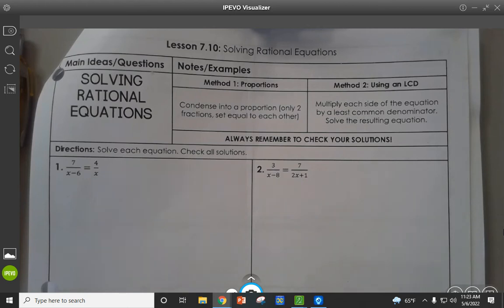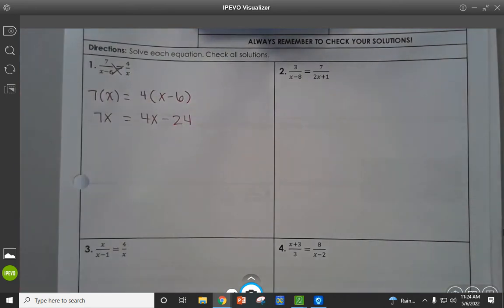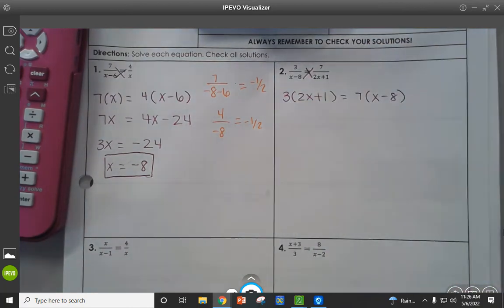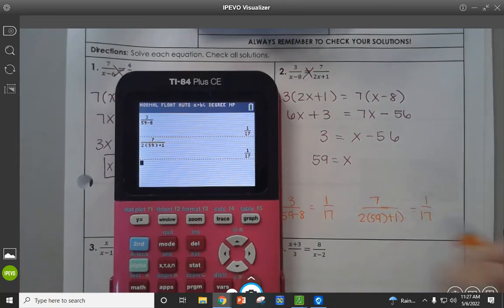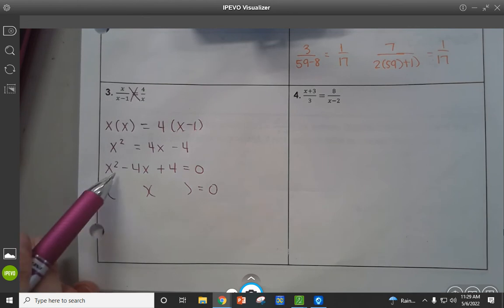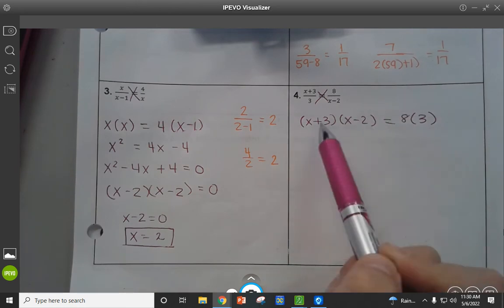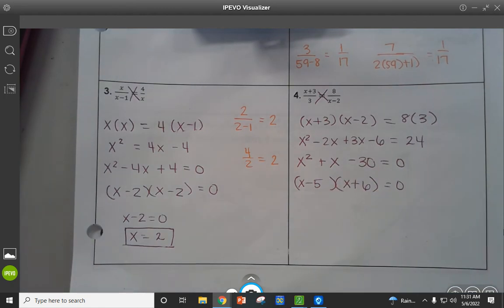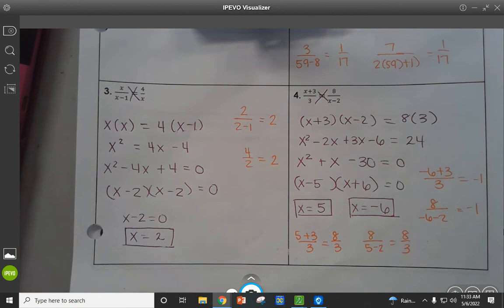Advanced Algebra 2 - 7.10 Notes (Part 1)